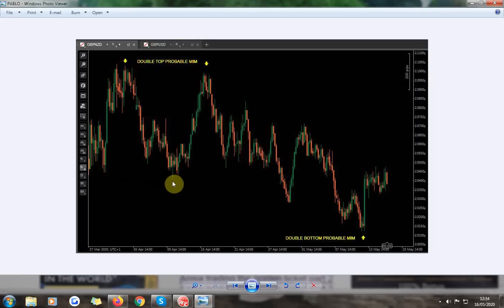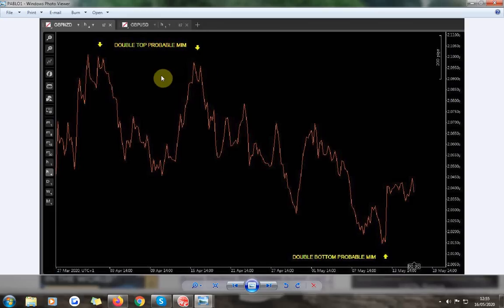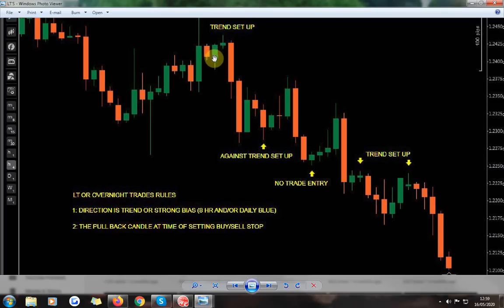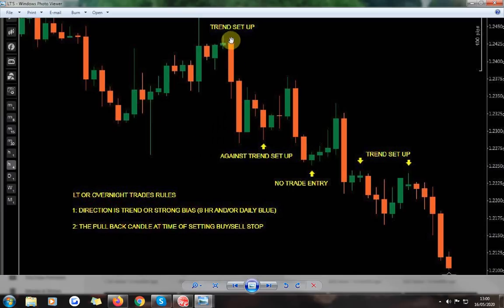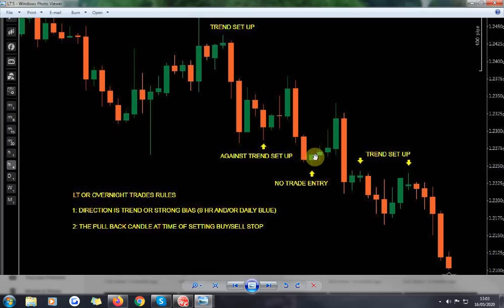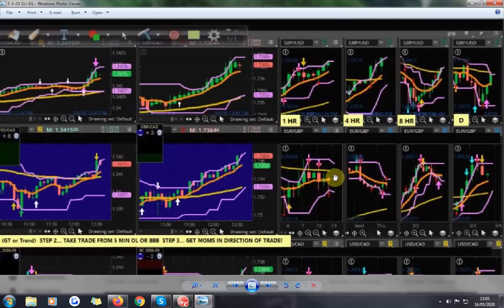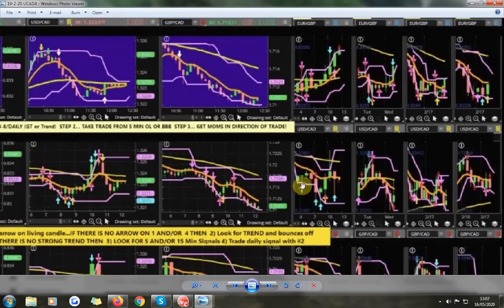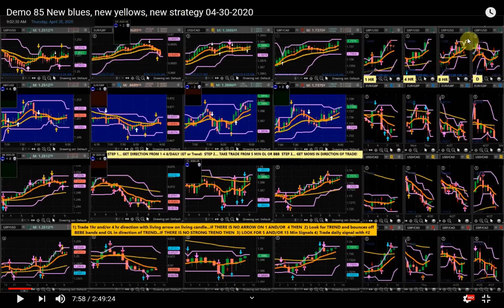Long Term Trading by Jas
This video explains how to take long term trades using our patented Forex Signals.

Our Forex courses are completely newbie friendly & all our strategies work...period.

long term trading strategies
long term trading forex
long term investing vs day trading
long term trading stocks